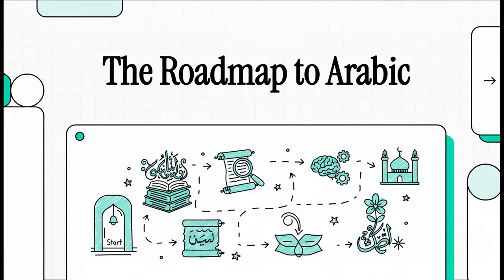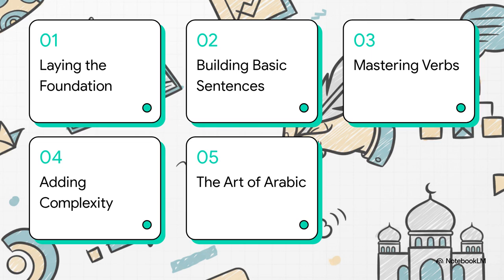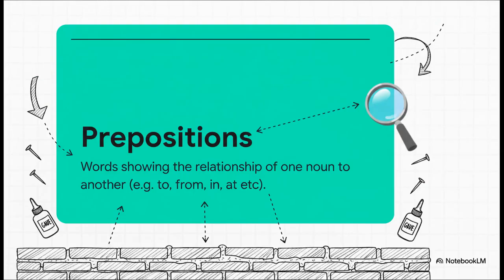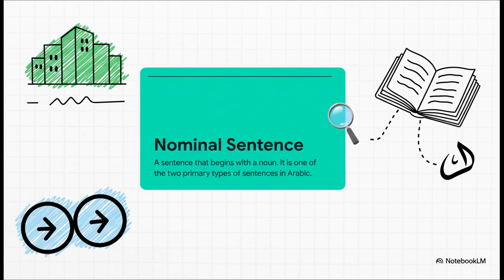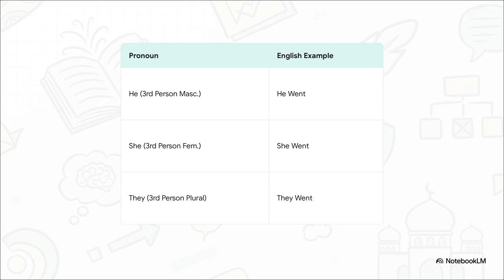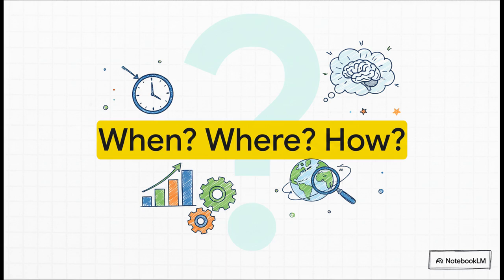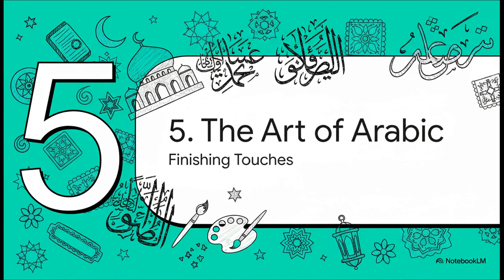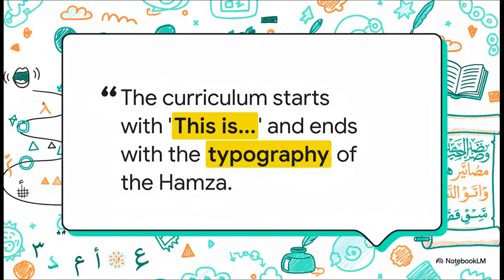The Road map to Arabic - الطريق إلى اللغة العربية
The Road Map to Arabic: Learn Arabic Step by Step!
Start your Arabic journey today! Learn the basics, improve your speaking, reading, and writing skills, and follow a clear road map to become confident in Arabic.

خريطة الطريق لتعلم العربية: تعلم اللغة العربية خطوة بخطوة!
ابدأ رحلتك في تعلم العربية الآن! تعلّم الأساسيات، وطوّر مهاراتك في المحادثة والقراءة والكتابة، واتبع خريطة طريق واضحة لتصبح واثقًا باللغة العربية.

Best Regards